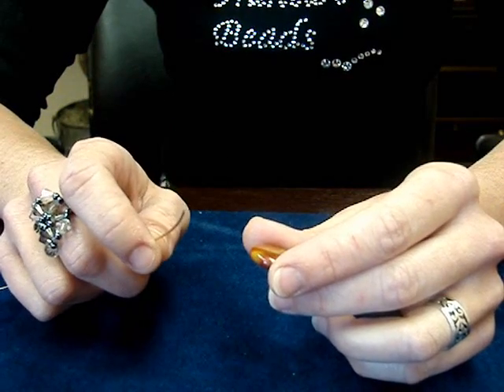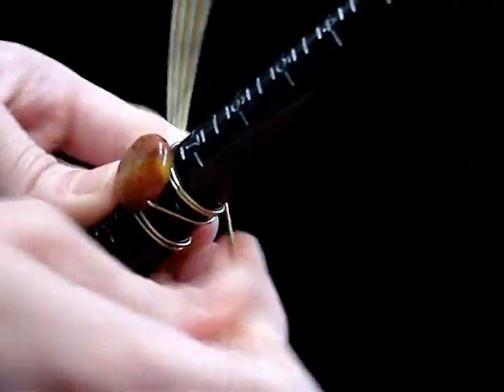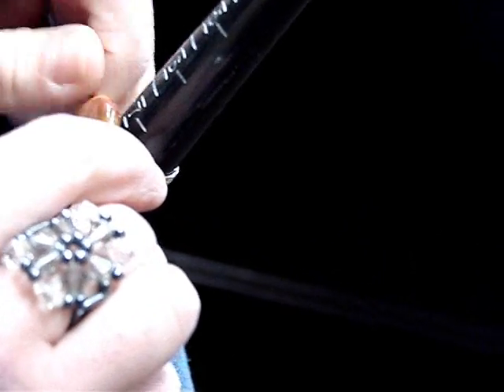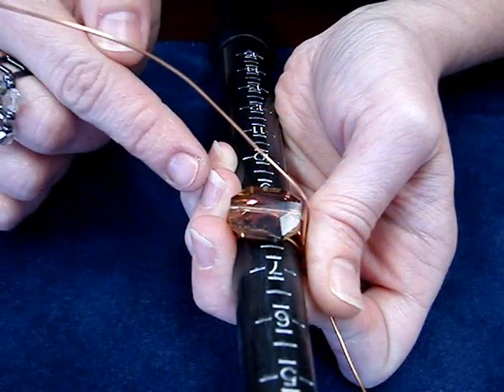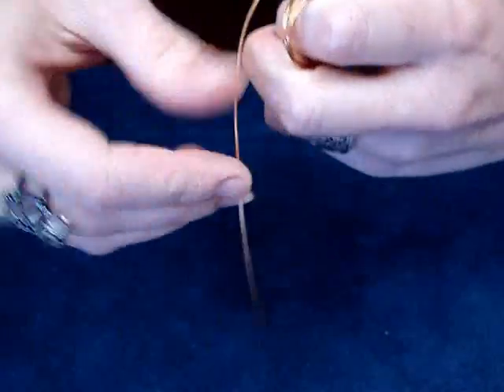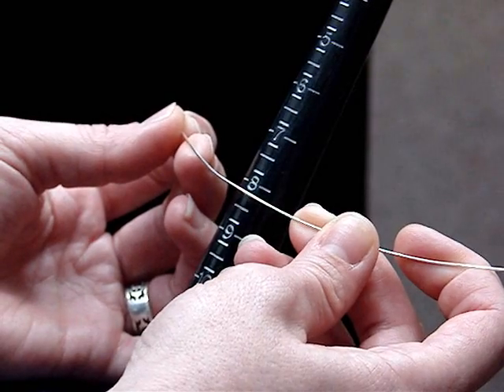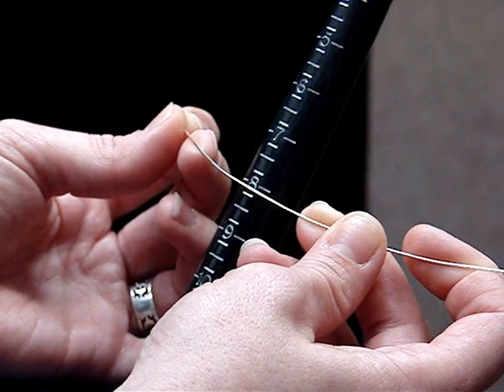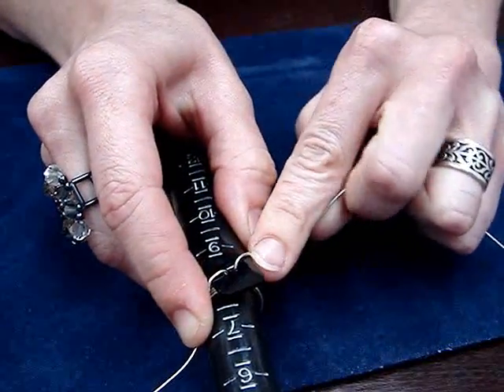How to Make Wire Wrapped Rings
While Karla and I were at our Clearwater Trunk Show, we had several questions about how to make wire wrapped rings using different types of beads. Since I turn every type of jewelry bead into a ring, I thought I would pass the knowledge along in this week's video tutorial. - Shanna Steele